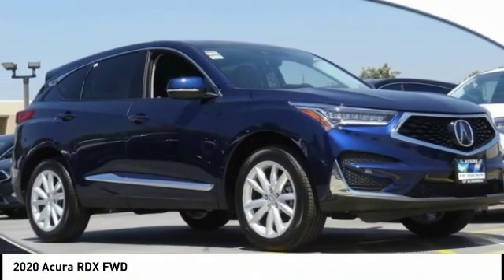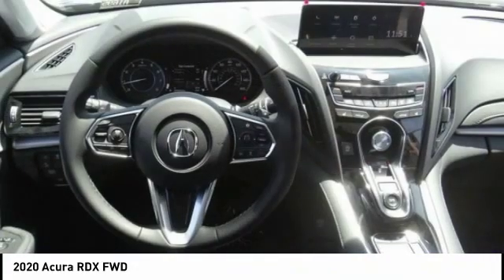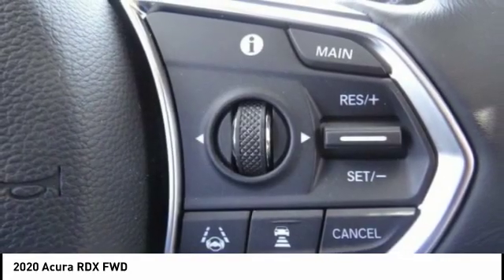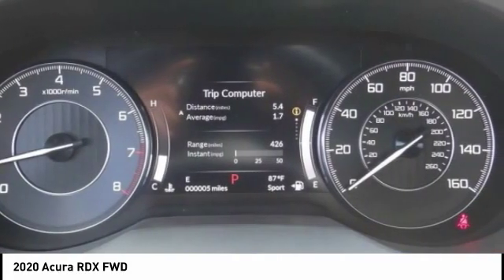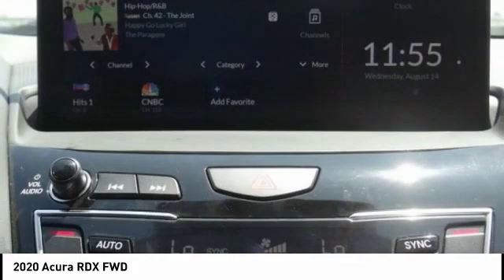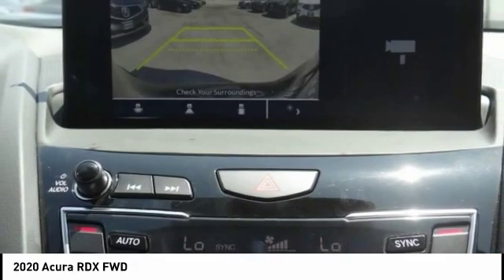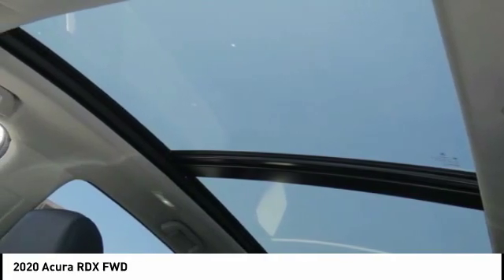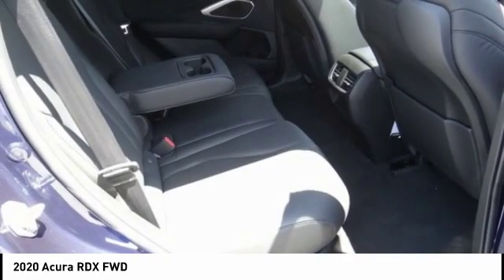2020 Acura RDX MONTEREY PARK ROSEMEAD EL MONTE MONTEBELLO LOS ANGELES A1695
2020 Acura RDX FWD

Alhambra Acura
1700 W. Main St.

Fathom Blue Pearl 2020 Acura RDX FWD 10-Speed Automatic 2.0L 16V DOHC 22/28 City/Highway MPG